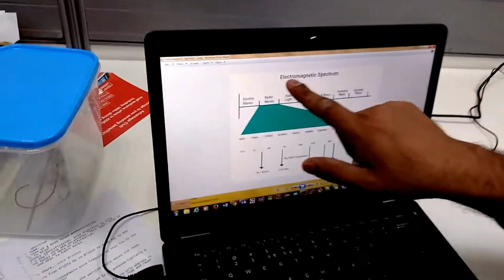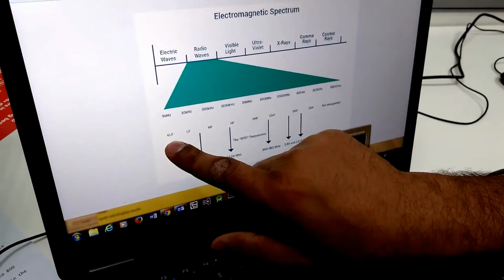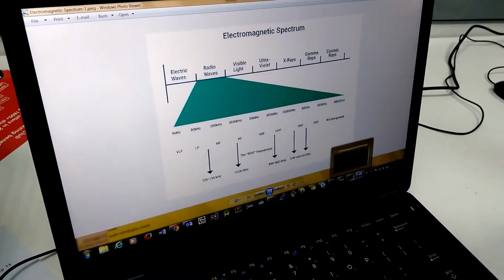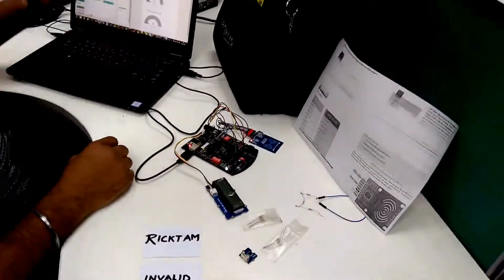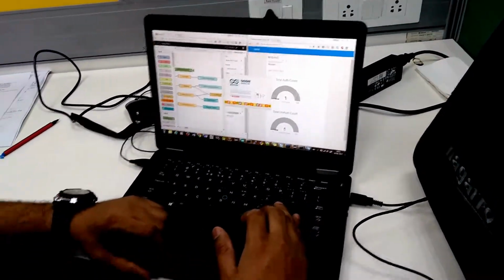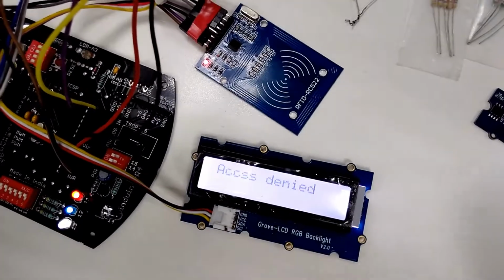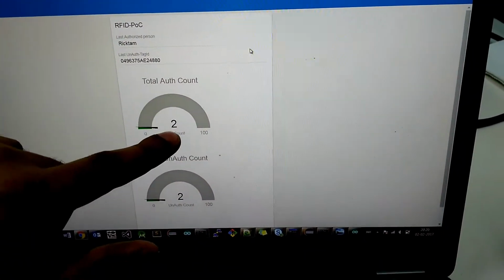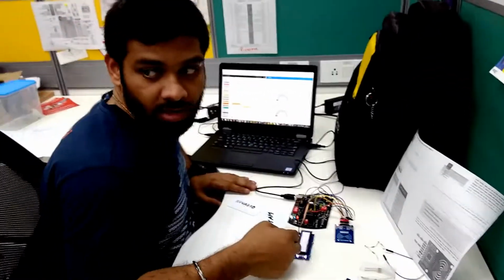RFID Tutorial with basic example of Authentication